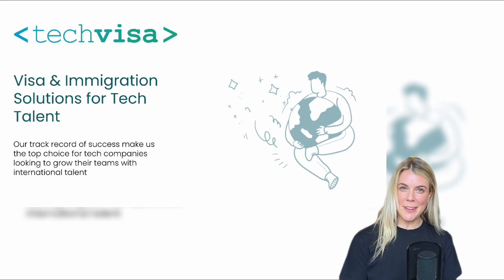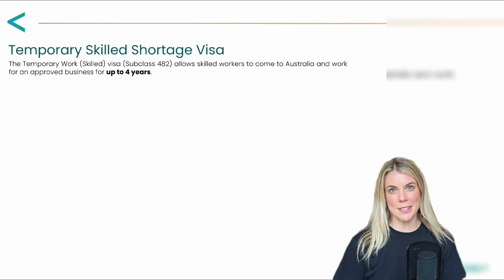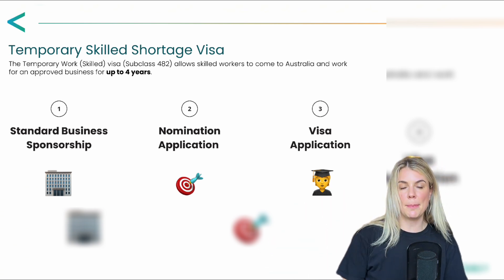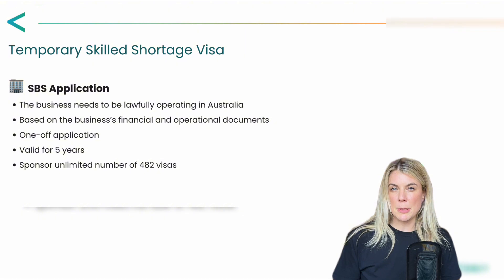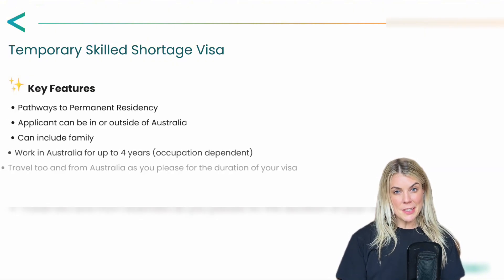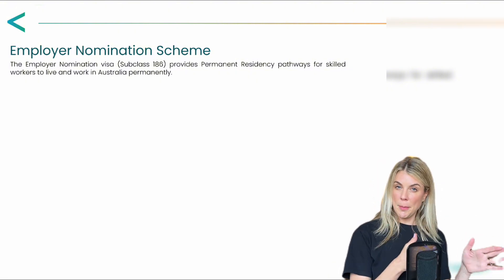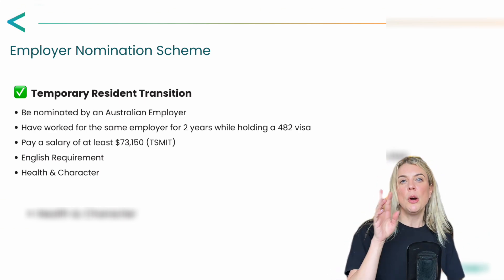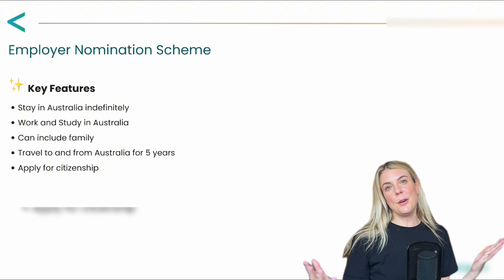Employer Sponsored Visas: Subclass 482 & Subclass 186 - Permanent Residency Pathways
If you are a business owner in Australia looking to sponsor overseas employees or if you are an overseas candidate wanting to learn about employer-sponsored visas, this video is for you.

We cover the Subclass 482 Temporary Skill Shortage Visa as well as the permanent residency pathway which is the Subclass 186 Employer Nomination Scheme.

GET IN TOUCH with our team of professionals if you have any questions regarding these updates.